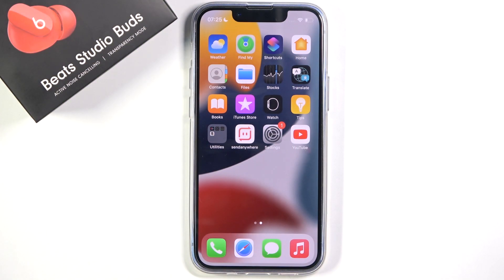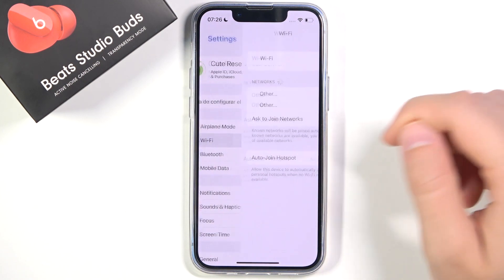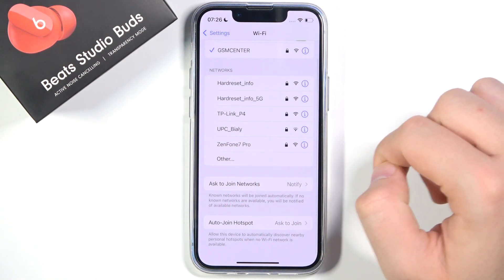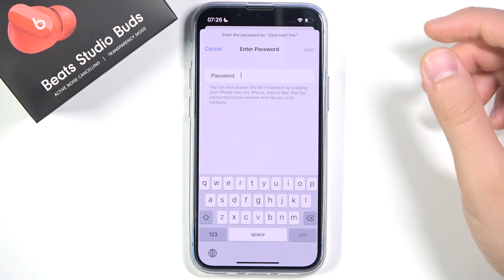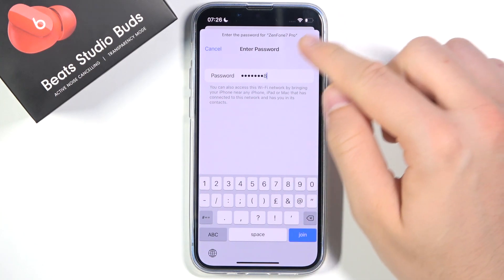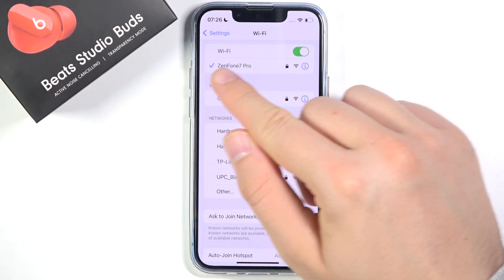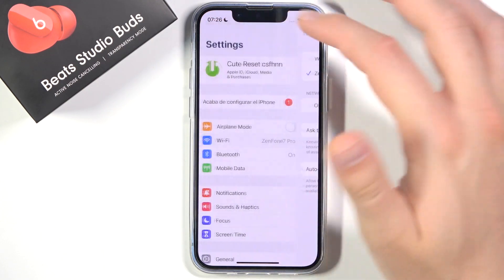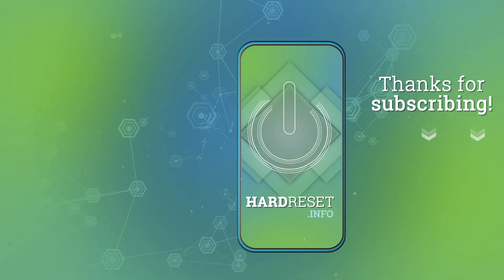How to Connect iPhone 13 Mini to Wi-Fi - Open List of Available Networks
Read more about iPhone 13 Mini:
If you have a problem connecting iPhone 13 Mini to Wi-Fi network you should watch our tutorial. Find the easiest way to open list of Wi-Fi that you can use on iPhone 13 Mini.

How to connect iPhone 13 Mini to Internet? How to open list of Wi-Fi on iPhone 13 Mini? How to find WI-Fi networks on iPhone 13 Mini? How to turn on Wi-Fi on iPhone 13 Mini?